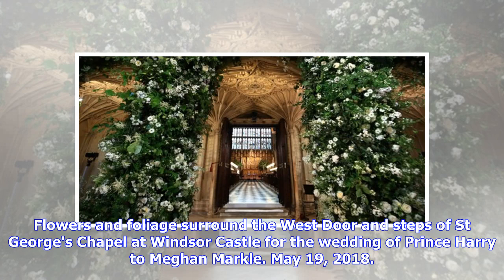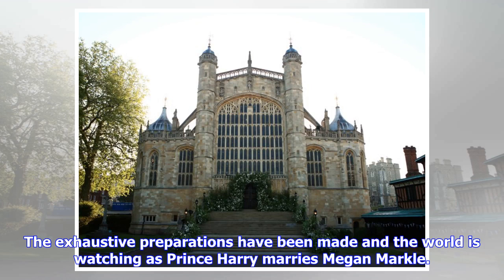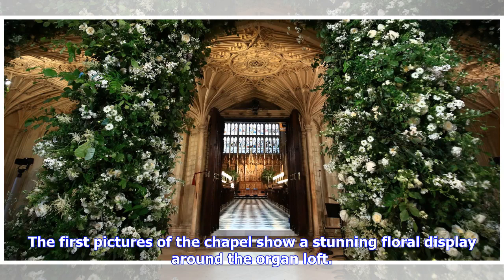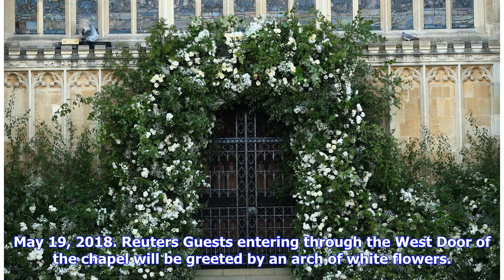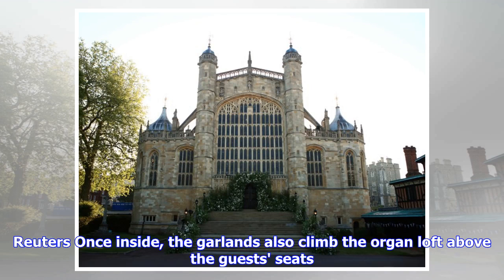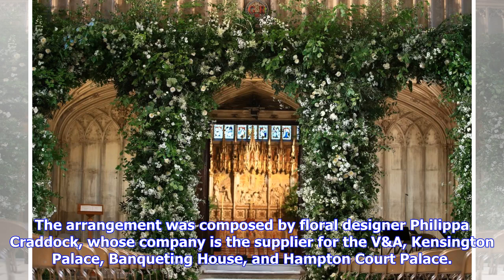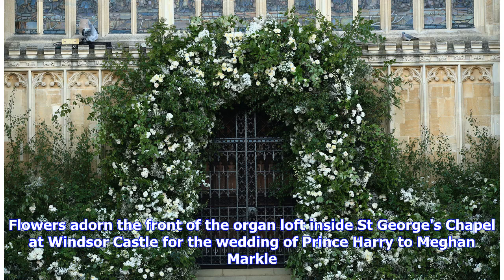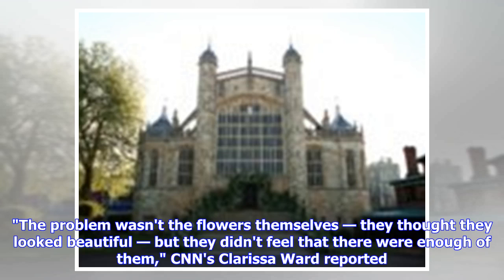St George's Chapel is adorned with beautiful flowers for the royal wedding — take a look inside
Flowers and foliage surround the West Door and steps of St George's Chapel at Windsor Castle for the wedding of Prince Harry to Meghan Markle. May 19, 2018. Reuters Today's the big day. The exhaustive preparations have been made and the world is watching as Prince Harry marries Megan Markle. The wedding ceremony itself will take place in St George's Chapel at Windsor Castle, which has been specially decorated for the occasion. The first pictures of the chapel show a stunning floral display aroun...